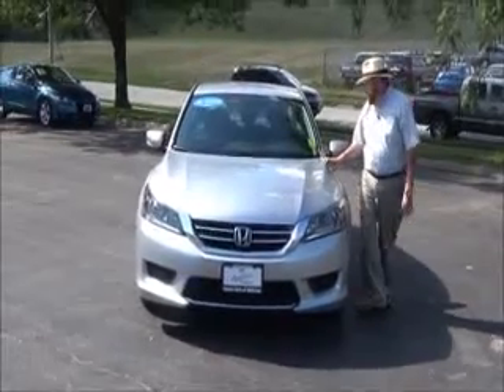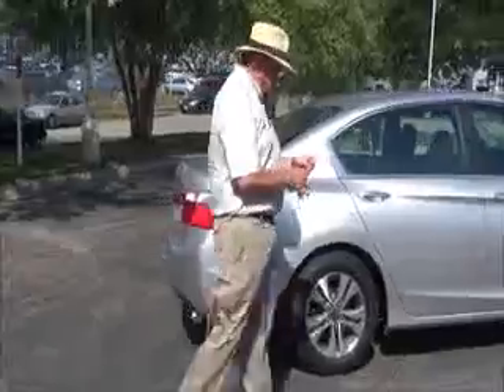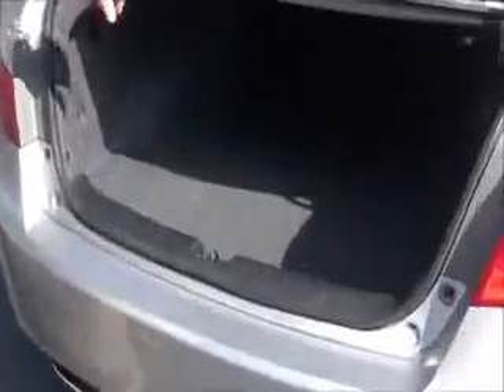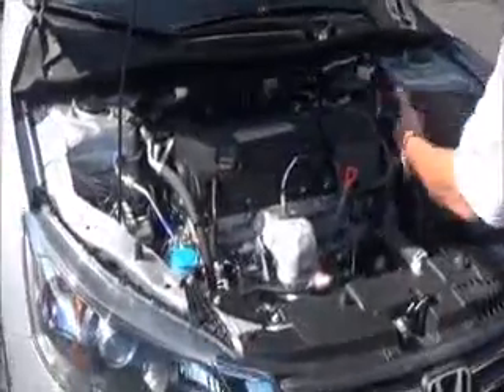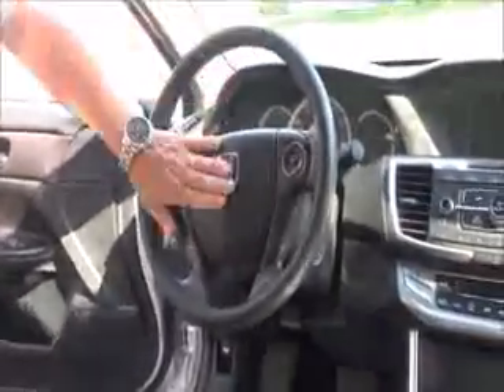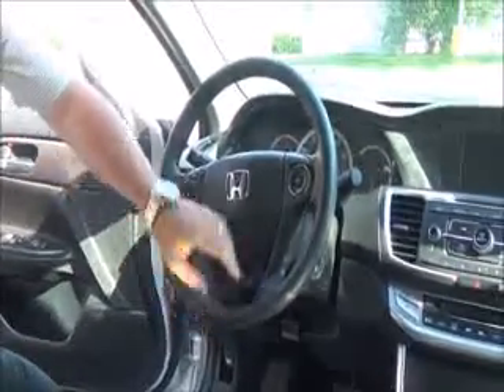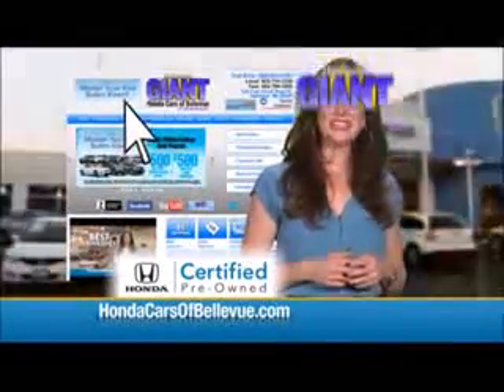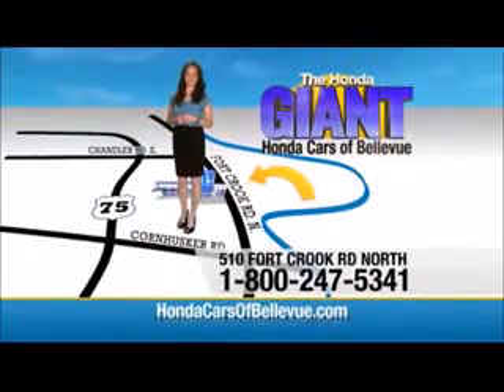Certified Used 2014 Honda Accord LX for sale at Honda Cars of Bellevue...an Omaha Honda Dealer!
Test drive this Certified Used 2014 Honda Accord Sedan LX for sale at Honda Cars of Bellevue your exclusive Honda dealer for Bellevue, Nebraska providing superior Honda service to the greater Omaha and Council Bluffs, Iowa metro areas.

Thank you for visiting another one of Honda Cars Of Bellevue's online listings! Please continue for more information on this 2014 Honda Accord Sedan LX with 31,998 miles.
This vehicle is loaded with great features, plus it comes with the CARFAX BuyBack Guarantee. The best part about this well-maintained vehicle is that it is a CARFAX one-owner vehicle.

The Honda Accord Sedan LX is economically and environmentally smart. Honda clearly delivers on its promise to provide a fuel-efficient vehicle that has the great qualities you need in a vehicle. It's not often you find just the vehicle you are looking for AND with low mileage. This is your chance to take home a gently used and barely driven Honda Accord Sedan.

Previous service records are included, making this Honda Accord Sedan extra special. Pre-owned doesn't have to mean "used." The clean interior of this Honda Accord Sedan makes it one of the nicest you'll find.

Well-equipped, well-cared for and still covered under the manufacter's factory warranty. The Honda Accord Sedan LX is in a class on its own. So much so, that Honda didn't miss a beat when they loaded this vehicle with an abundance of a-la-carte options.

More information about the 2014 Honda Accord Sedan:

The Honda Accord is a mid-sized car, competing against some of the best-selling vehicles in America. Prime targets for the Accord include the Camry and the Altima. The Accord is a solid value, but with a capable and sophisticated chassis that can feel quite luxurious when properly optioned. This versatility allows it to be either a spacious alternative to many economy cars or a less expensive alternative to many luxury cars. There is even a stylish coupe available with performance that matches many sports cars.

Strengths of this model include long history of reliability, Fuel efficiency, variety of configurations available, and interior space.